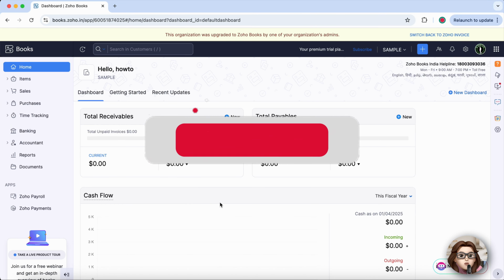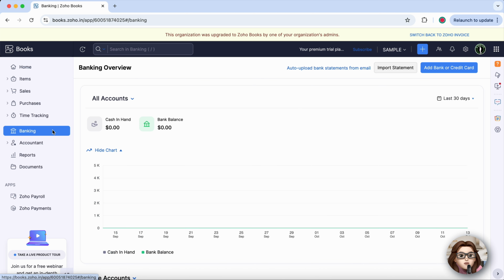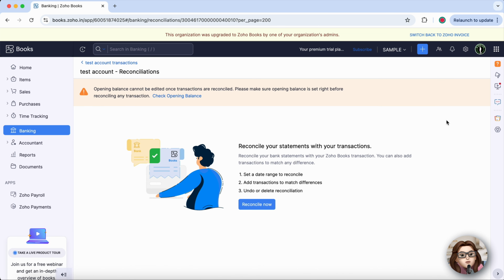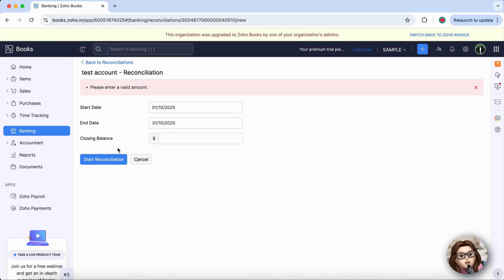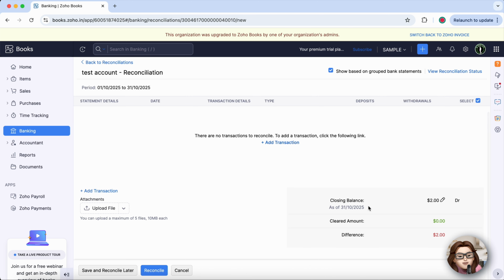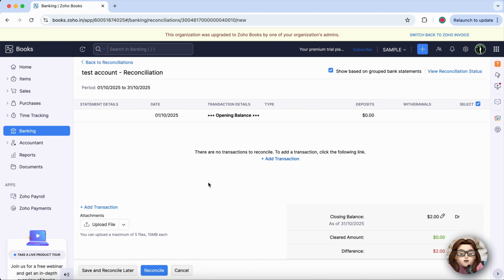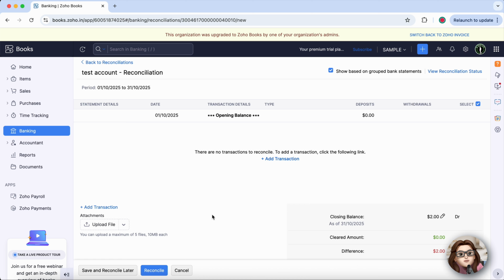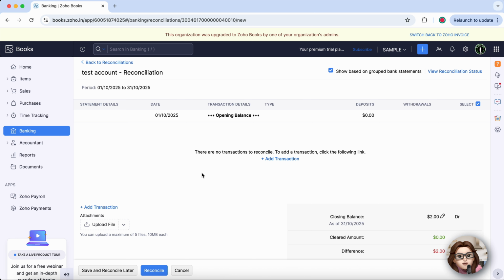How to Reconcile Bank in Zoho Books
In this tutorial, you’ll learn how to reconcile your bank account in Zoho Books to ensure your accounting records match your bank statements accurately. Bank reconciliation is a critical process for businesses of all sizes, helping you spot discrepancies, track expenses, and maintain accurate financial records.

We’ll walk you through the step-by-step process for reconciling a bank account in Zoho Books, including importing bank statements, matching transactions, and handling discrepancies.

In this video, you’ll discover how to:

Connect your bank account to Zoho Books for automatic transaction import.

Manually import bank statements if your bank is not directly integrated.

Match transactions between Zoho Books and your bank statements efficiently.

Identify and resolve discrepancies, such as missing or duplicate transactions.

Generate reconciliation reports for auditing and record-keeping purposes.

We’ll also share tips on setting up bank rules in Zoho Books, categorizing transactions correctly, and keeping your accounts up-to-date. Learning how to reconcile your bank account accurately ensures that your financial reports are reliable, helps with cash flow management, and simplifies tax preparation.

By the end of this tutorial, you’ll be able to reconcile your bank account in Zoho Books quickly and efficiently, giving you peace of mind and complete control over your finances. This essential skill is perfect for anyone managing a business, maintaining accounting records, or using Zoho Books for bookkeeping.

Explore more Zoho Books tutorials and accounting tips for 2025 to improve your financial management skills!

This video shows you How to Reconcile Bank in Zoho Books Easily! Watch this Video till the end to learn How to Reconcile Bank in Zoho Books.

Were you able to figure out How to Reconcile Bank in Zoho Books? Share this with your friends who want How to Reconcile Bank in Zoho Books.

Problem Solved in this Video-:

What Do you Think of How to Reconcile Bank in Zoho Books?